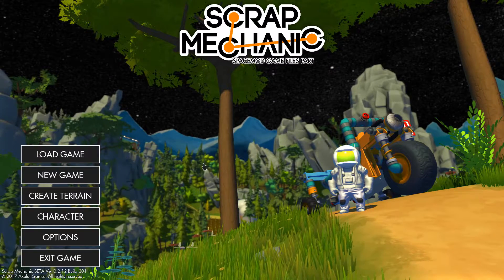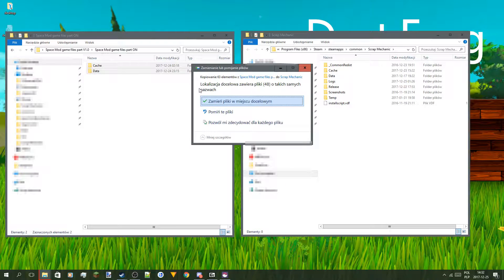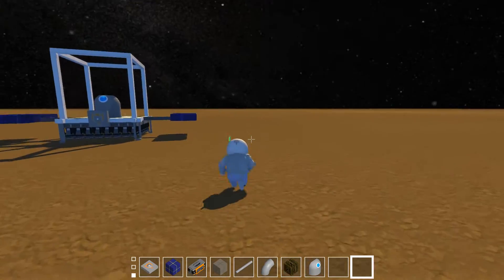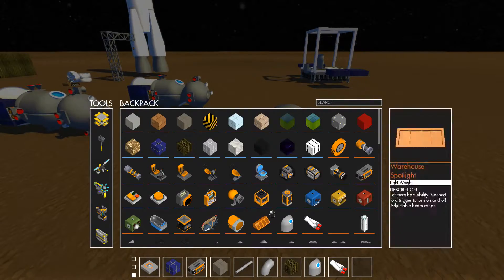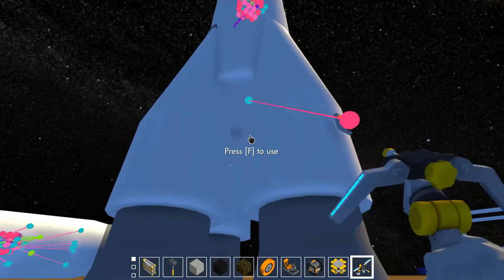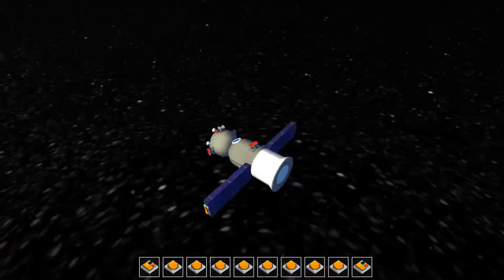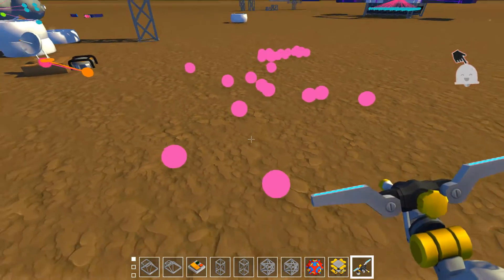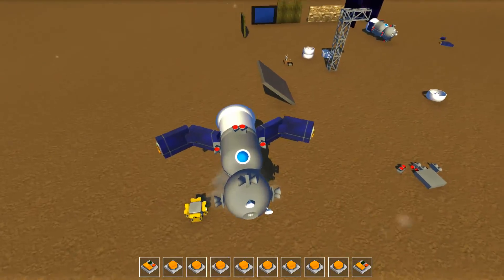Scrap Mechanic Space Mod V1.0 + install guide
\/\/\/SPAAACEEE\/\/\/

Remember to share the video! If you have any questions/suggestions tell me about them!